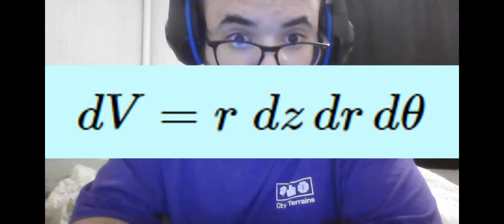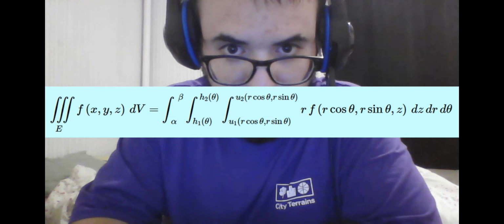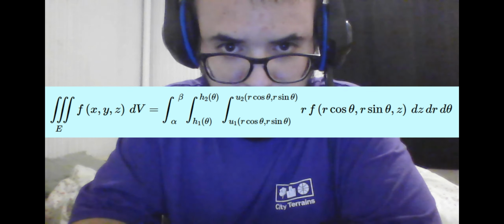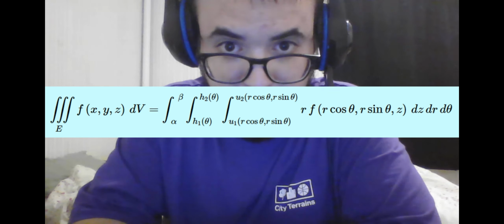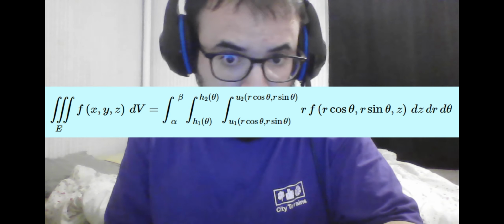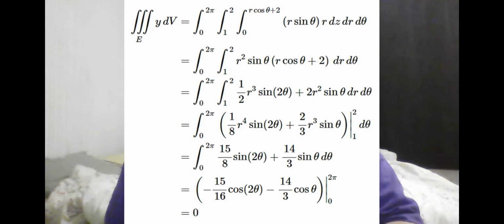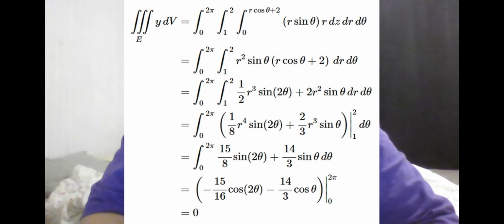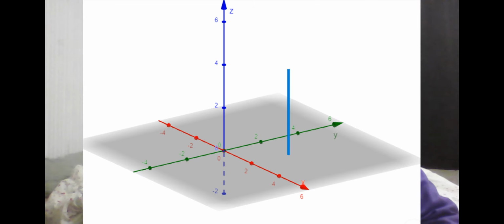Calculus III Tutorial #28: Triple Integrals in Cylindrical Coordinates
Hello everyone,

For this tutorial video, I would like to explain how triple integrals in cylindrical coordinates work very similarly to double integrals for polar coordinates.